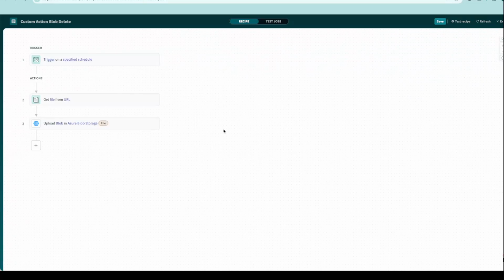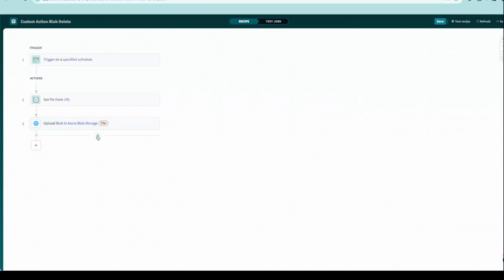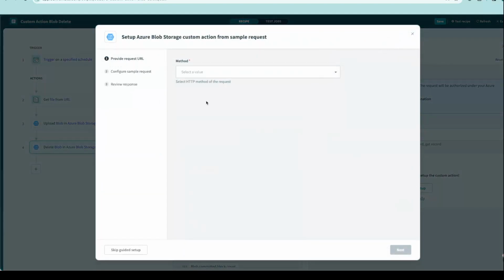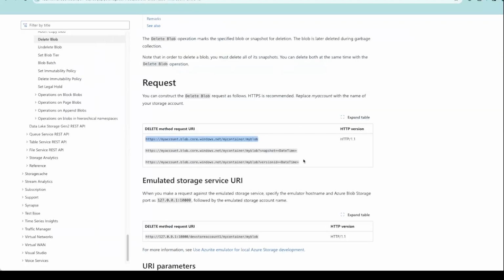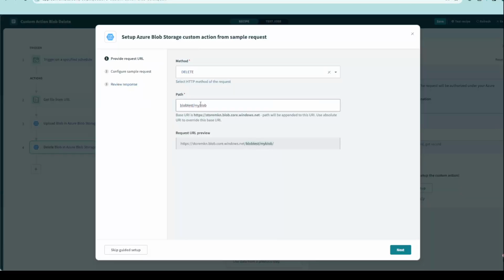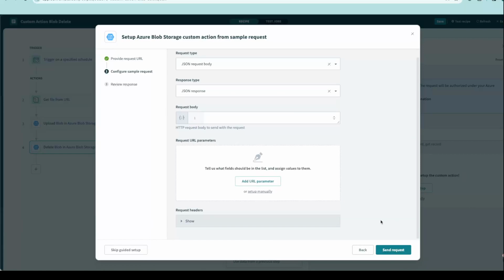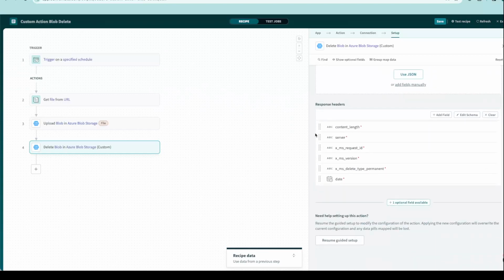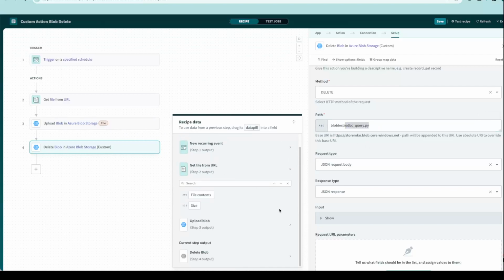Workato how to do Custom Actions add delete to Azure Blob Storage